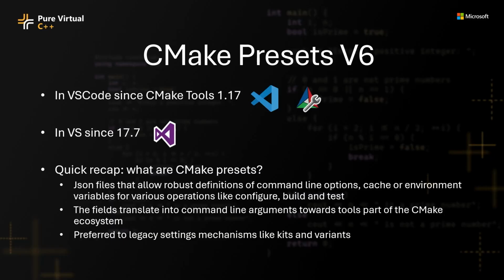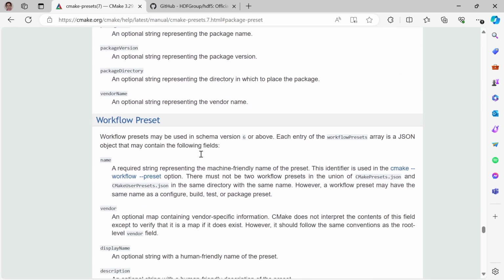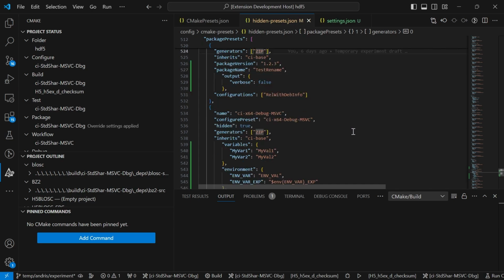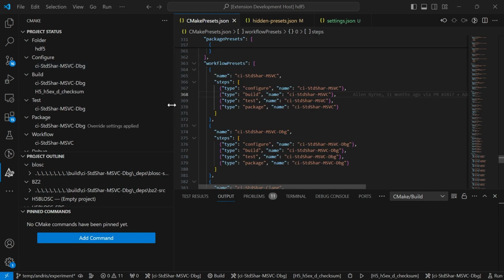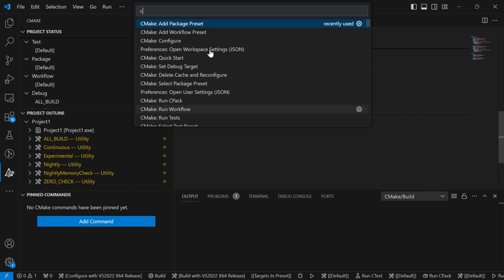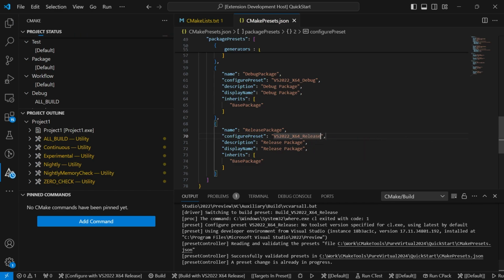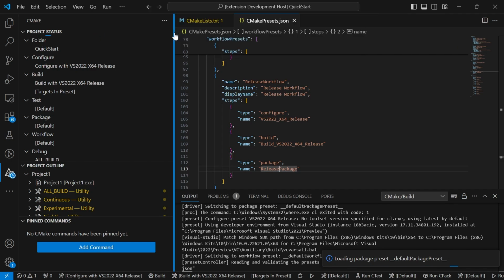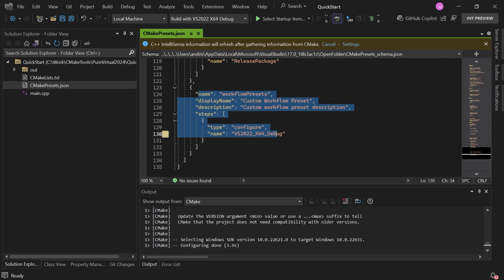CMakePresets.json Version 6 Support in Visual Studio and VS Code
Sign up for the free Pure Virtual C++ 2024 conference on April 30th

Check out our support for CMakePresets.json version 6 in both Visual Studio and Visual Studio Code.